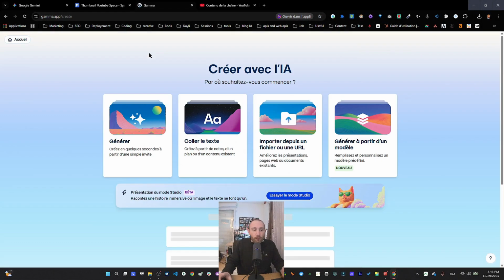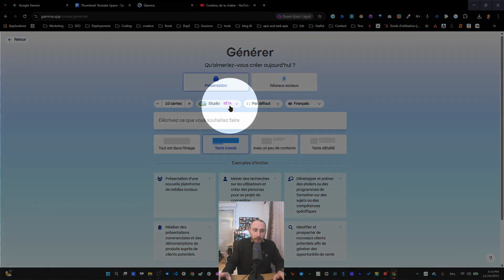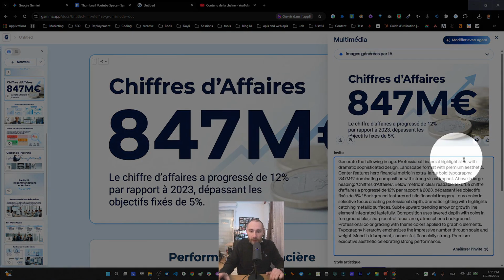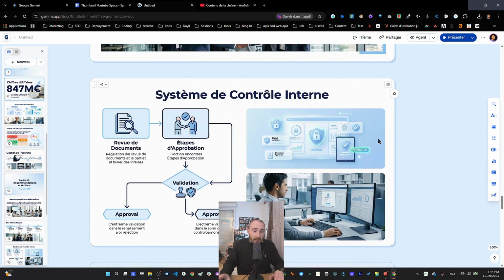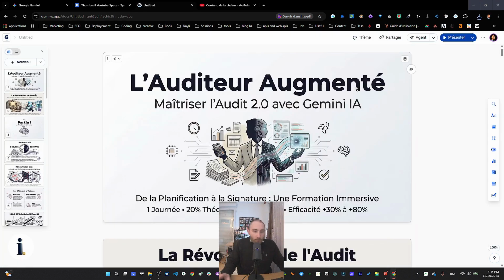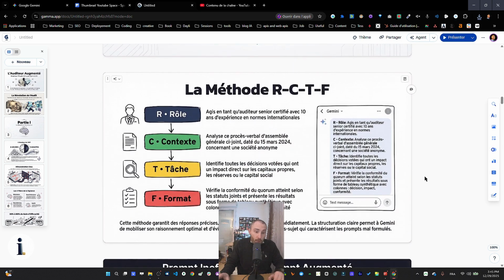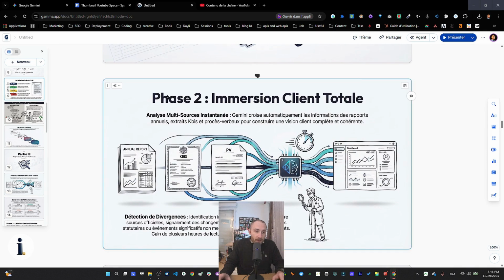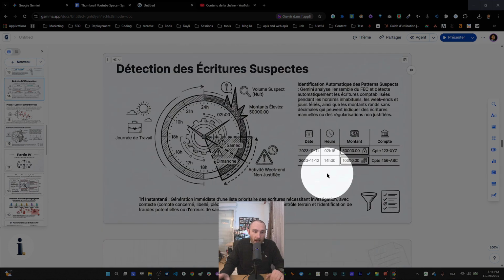Nano Banana Pro + Gamma: The Future of AI PowerPoint Generation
Most people think Nano Banana Pro is just for generating random images or changing clothes in photos. They are missing the biggest professional use case: AI-Powered Presentation Design. In this video, I reveal how Nano Banana Pro integrates directly into Gamma via the new Studio Mode. This setup doesn't just "make slides"—it creates high-vibrancy, full-page visual experiences that follow your brand identity with surgical precision.

📋 What You Will Learn:
Gamma Studio Mode: How to access the "hidden" mode that turns every slide into a high-quality Nano Banana Pro image.

The Nano Banana Advantage: Why this model solves the "AI spelling mistake" problem and delivers vibrant, unique visuals.

Content Multi-Purpose: How to download your presentation slides and repurpose them as high-value posts for LinkedIn and Instagram.

Zero-Prompt Design: See how the AI understands your text and generates the exact visual context (like the Gemini logo or a SWOT analysis) without manual input.

Brand Integration: How to force Gamma and Nano Banana Pro to respect your specific graphic charter and color palette.

ROI & Credits: A breakdown of the cost (10 credits per image) vs. the massive time saved in professional reporting and training.

🛠️ The "Mind-Blowing" Workflow
I’ve trained hundreds of companies in AI, and this is the tool that changes the game for corporate training. Imagine generating an entire 15-slide deck that looks like it was designed by a top-tier creative agency in just seconds. We look at real examples—from automatic SWOT generation to vibrant, lively layouts that keep your audience engaged.

⏱️ Timestamps:
0:00 - The Revolution: Nano Banana Pro in PowerPoint 1:15 - Entering Gamma’s "Studio Mode" 2:45 - How Nano Banana Pro Generates Each Slide 4:00 - Quality Check: Vibrant Visuals & No Spelling Errors 5:30 - Repurposing Slides for Social Media Content 7:15 - The Power of Zero-Prompt Visuals 8:45 - Using Nano Banana Pro for Professional Training 10:00 - Download the Nano Banana Pro Manual

📌 Useful Resources & Training:
Check the link below for my exclusive manual on Nano Banana Pro use cases and prompt secrets: ✅ The Total Guide to AI

This video explores the capabilities of Nano Banana Pro, focusing on its integration with "powerpoint presentation" generation. We demonstrate how this "ai" tool can be used for creating impactful presentations and infographics, showcasing examples like "Formation et Compliance" and "L'Auditeur Augmenté" with "gemini" IA. Discover how Nano Banana Pro stands out among other "ai tools" for efficient "ai content creation" and enhanced presentation.